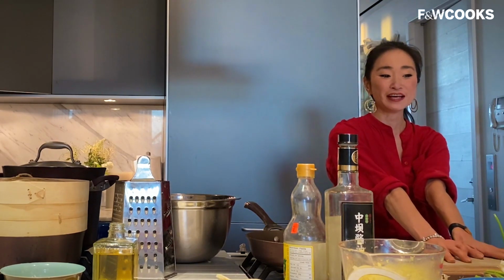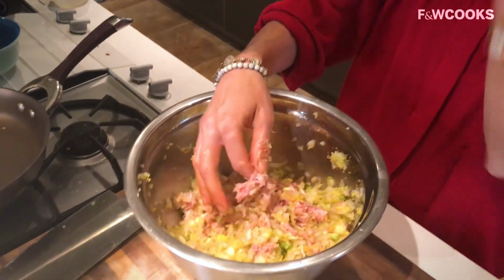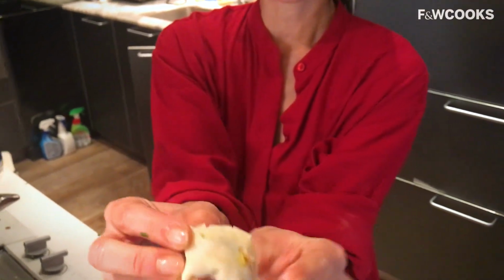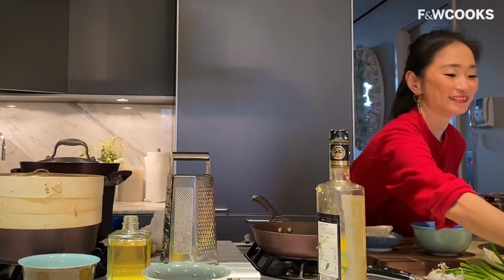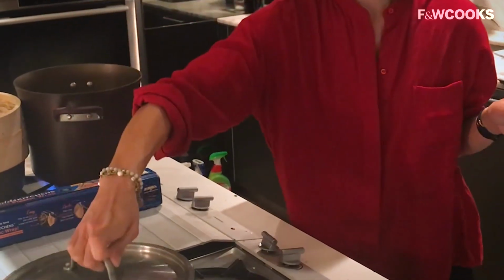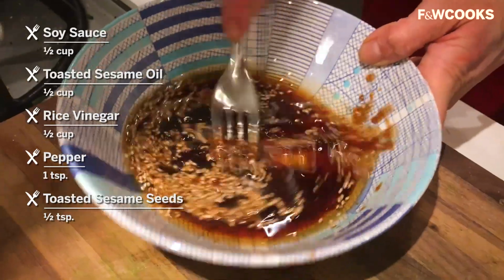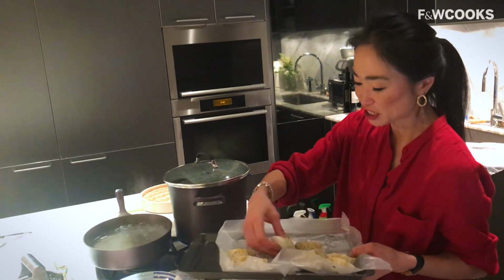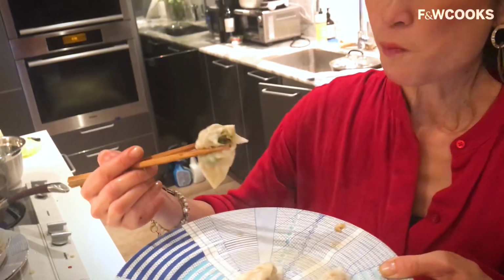How to Make Traditional Chinese Dumplings At Home For Lunar New Year | F&W Cooks | Food & Wine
Danielle Chang shows you how to make traditional Chinese dumplings at home for Lunar New Year. Plus, she demonstrates ALL the different ways you can wrap a dumpling–from the simple fold to the classic fold to the lotus flower fold and more. She also shares the different techniques you can use to cook them–pan-fried, steamed, and boiled. Symbolizing wealth and prosperity for the new year, this traditional Chinese dish is the perfect way to celebrate and welcome another year. And with this recipe, your year will be off to a delicious start.

0:00 Introduction
0:33 Make Dumpling Filling
2:21 The Simple Way to Wrap a Dumpling
3:01 The Classic Way to Wrap a Dumpling
3:21 The Triangle Fold
3:37 The Lotus Flower Fold
3:52 The Pleated Fold
4:59 How to Fry Dumplings
5:46 How to Steam Dumplings
6:32 Make Sauce for Dumplings
6:53 Taste Test
7:45 How to Boil Dumplings